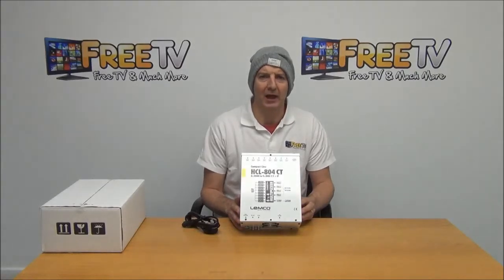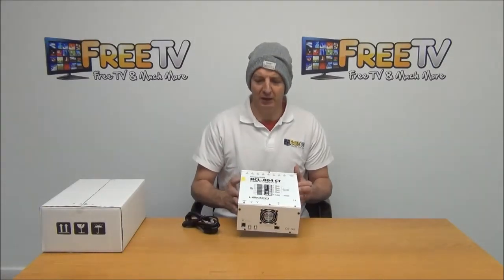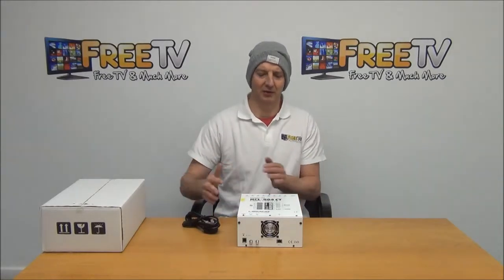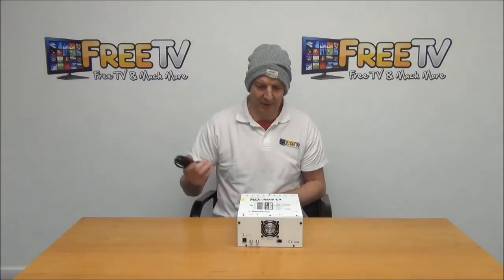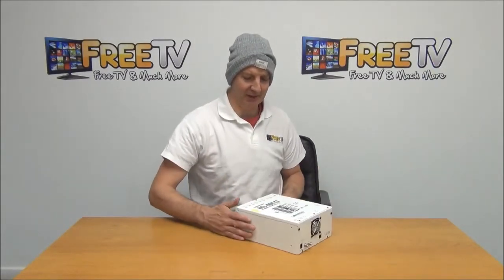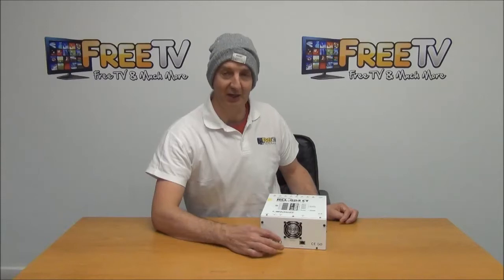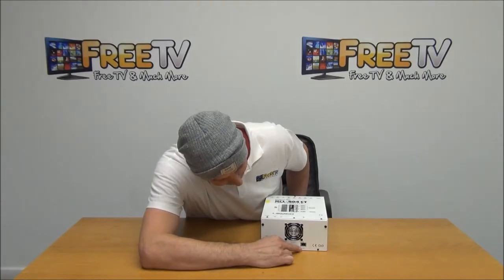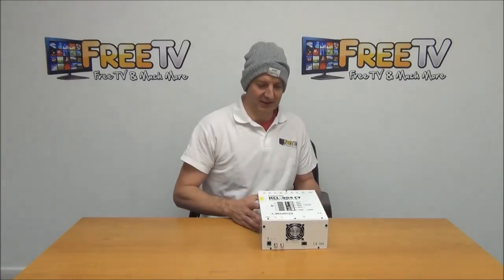Lemco™ HCL-804CT Digital Headend (8x HDMI to 4x DVB-T/C + IP Stream)